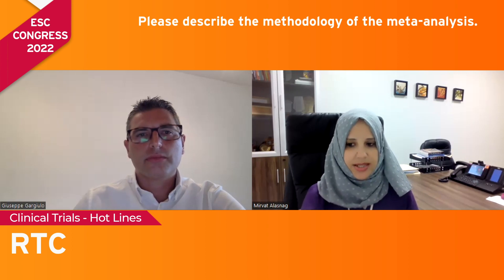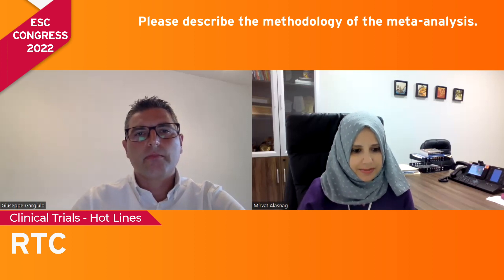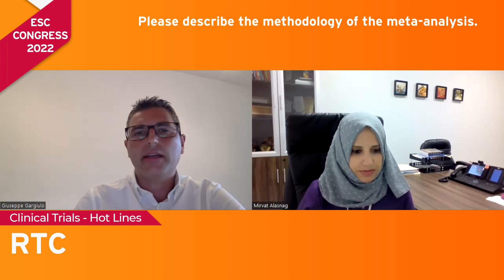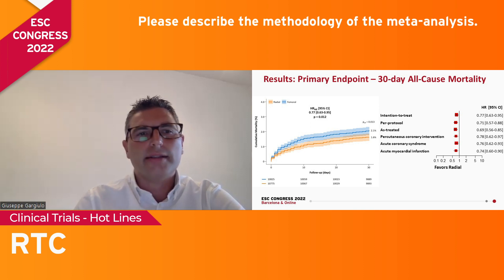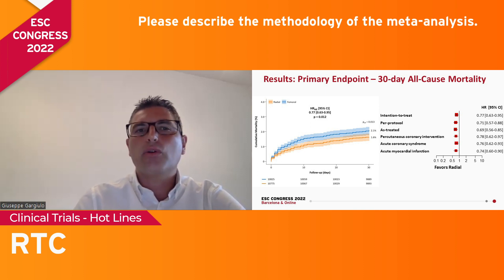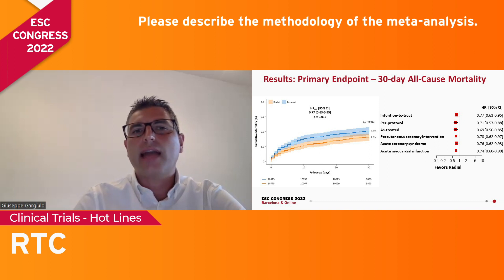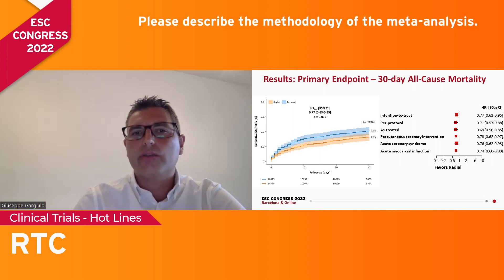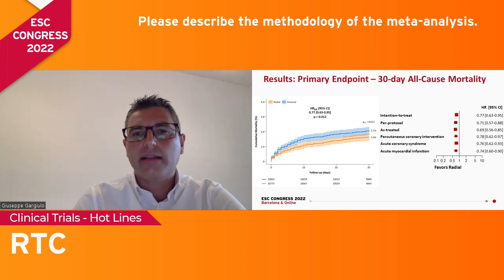RTC - Radial versus femoral access for coronary procedures - ESCCongress 2022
Thirty years after the first radial access interventional coronary procedure the RTC trial provides evidence that radial access for coronary angiography or PCI is associated with lower risks of all-cause death and bleeding compared with femoral access.
Mirvat Alasnag interviews Giuseppe Gargiulo regarding the methodology and results of this analysis.

More news on the ESC Congress 2022 Interventional cardiology perspective on PCRonline